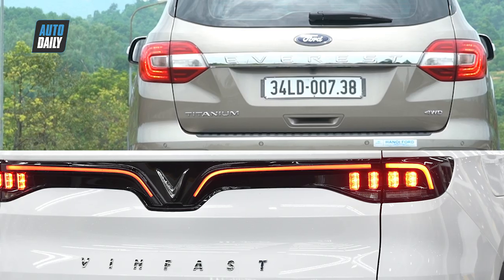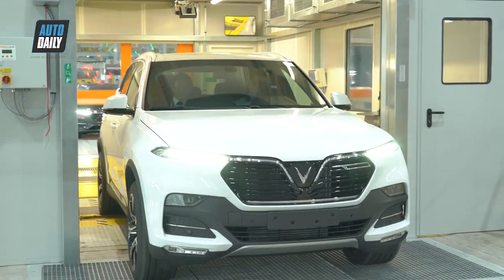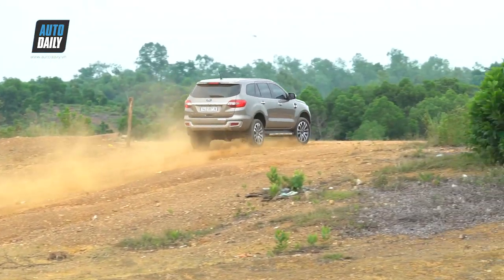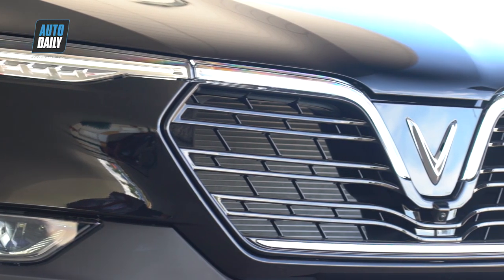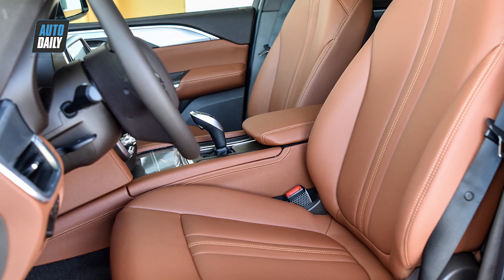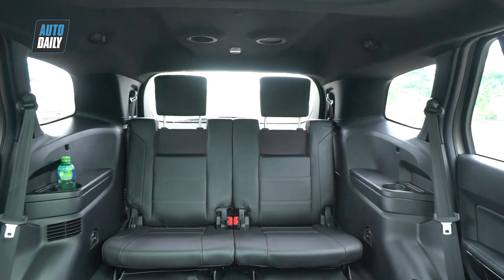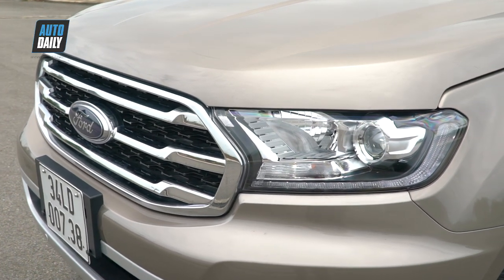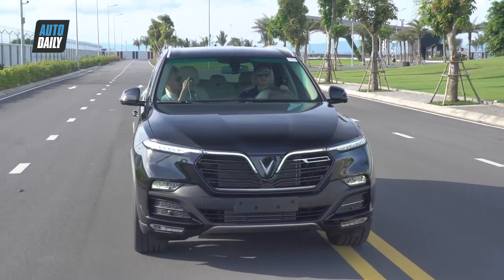VinFast Lux SA2.0 ĐỐI ĐẦU Ford Everest Biturbo: Bạn chọn xe nào?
VinFast Lux SA2.0 ĐỐI ĐỒI Ford Everest Biturbo: Bạn chọn xe nào?

© Bản quyền thuộc về Autodaily.vn, Việt Nam